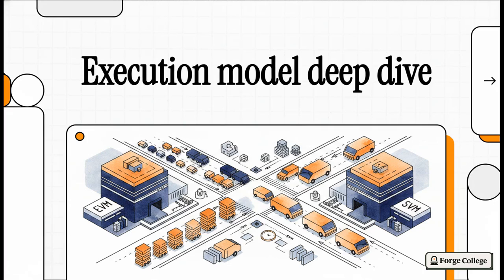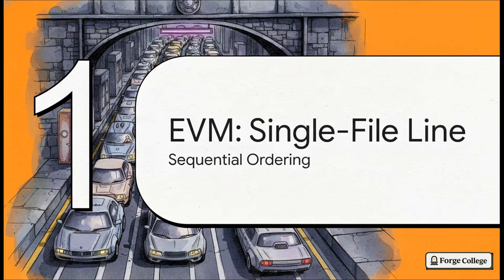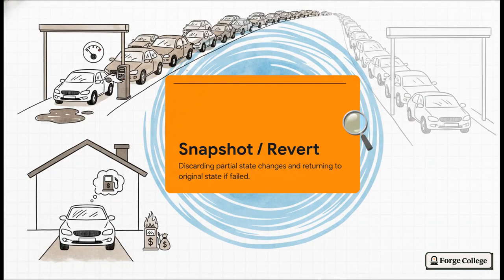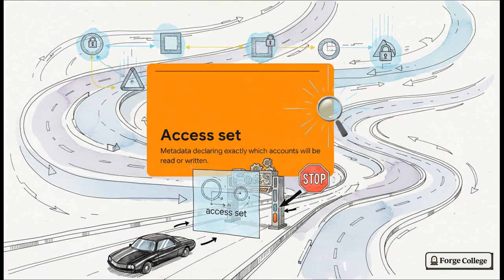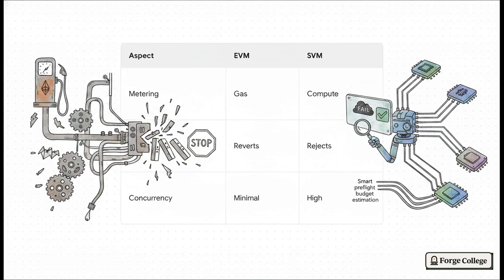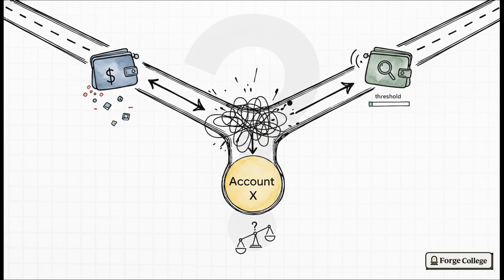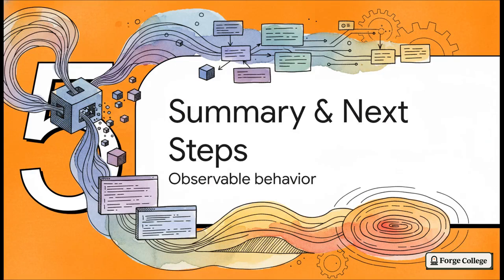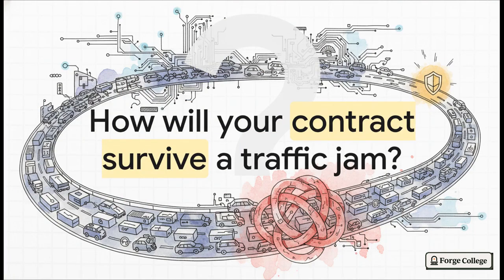Execution model deep dive: EVM vs SVM — Forge College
Why does execution ordering and metering change what a blockchain can do? Understanding how the EVM and SVM execute transactions is essential to reason about finality, concurrency, and cost behavior across Ethereum and Solana-style systems.

This lesson walks through the executor-level steps that turn signed transactions into state changes. You will see a concrete, step-by-step comparison of EVM's strict sequential trace versus SVM's deterministic parallel scheduling and account-locking model. The lesson explains how resource metering differs (gas accounting and pre-checks in EVM vs compute-unit accounting and abort semantics in SVM), how individual instruction steps are modeled, and where ordering or metering can change observable state or finality latency. Expect concrete traces: a sequential EVM transaction run, a parallel SVM execution slice, and common failure modes exposed under stressed ordering or metering.

Intermediate engineers and developers who already know basic VM components (executor, runtime, state store) and transaction anatomy (signatures, instructions, account metadata). Prior exposure to Ethereum or Solana fundamentals is helpful but not required.

- EVM ordering guarantees and the single deterministic instruction trace per block
- SVM deterministic parallel execution, scheduling, and account-locking constraints
- Resource metering: gas accounting vs compute-unit accounting, pre-checks, runtime billing, and abort semantics
- Instruction-step semantics and how the executor enforces determinism
- Transaction lifecycle through the executor and how execution choices affect finality and persisted state

Ready to dive deeper into VM execution and build correct, performant dApps? Learn more and explore Forge College courses